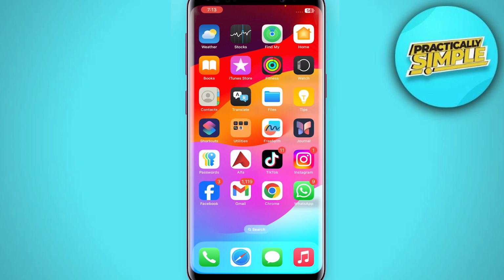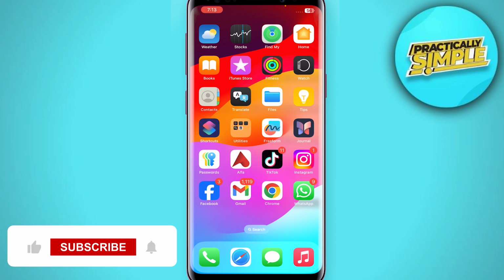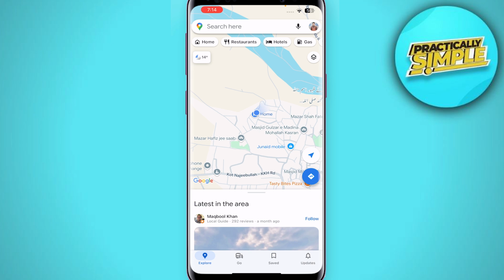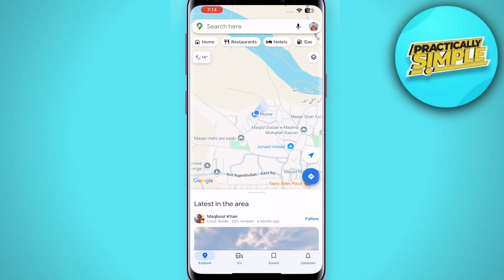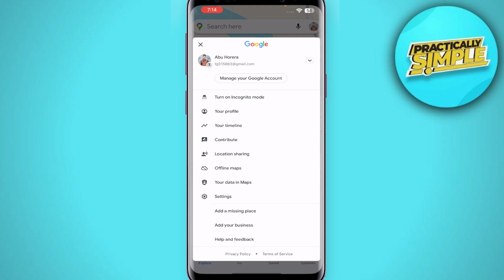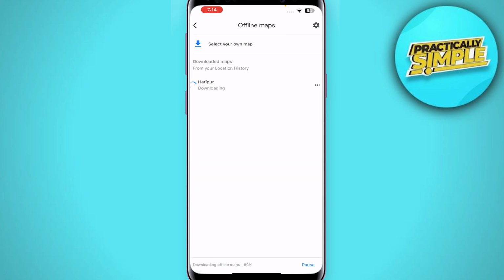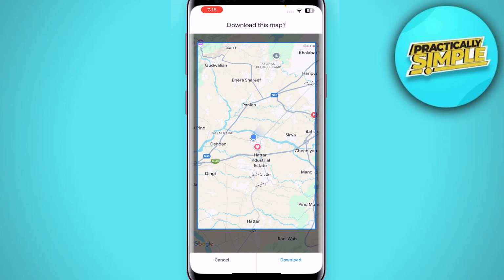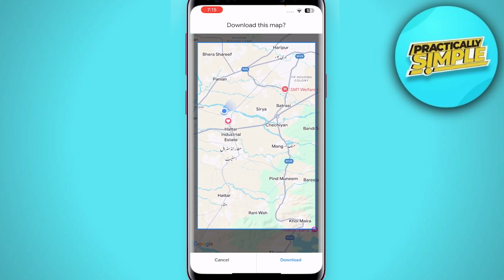How to Use Google Maps Offline: A Step-by-Step Guide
How to Use Google Maps Offline – Complete Guide

Tired of getting lost without internet access? Learn how to use Google Maps offline and navigate anywhere, even without a data connection! This easy step-by-step guide will show you how to download maps and access them offline, making your travel smooth and hassle-free.

Here’s what you’ll learn in this video:

How to download maps for offline use on Google Maps
How to access your offline maps when there’s no internet
Tips to save storage space while downloading maps
How to update your offline maps for accuracy
Don’t let poor connectivity ruin your travel plans. Master offline navigation with Google Maps and explore with confidence!